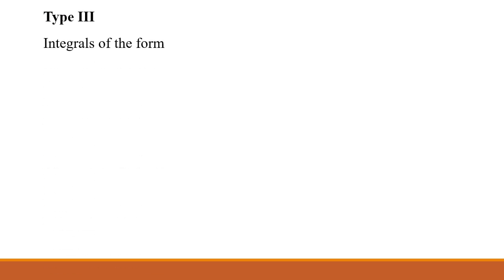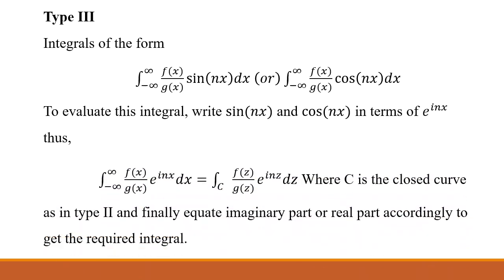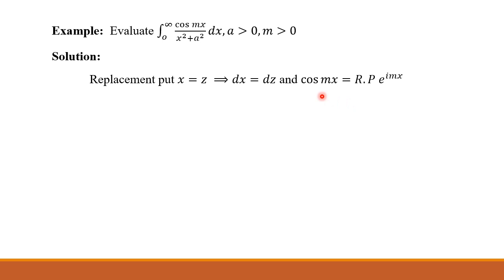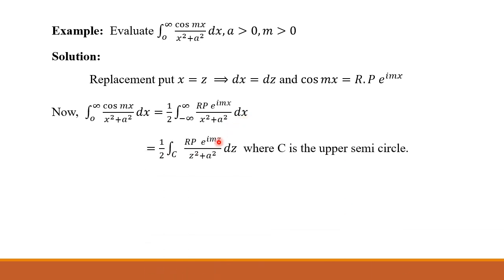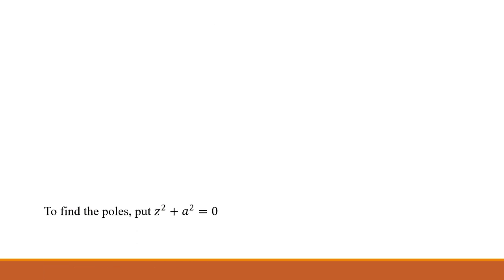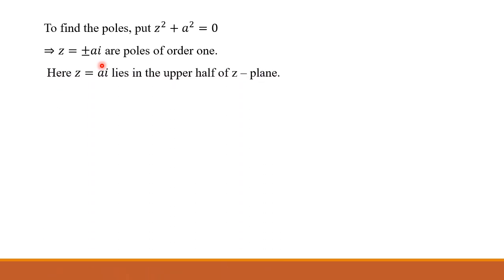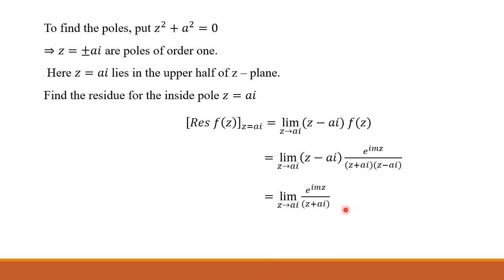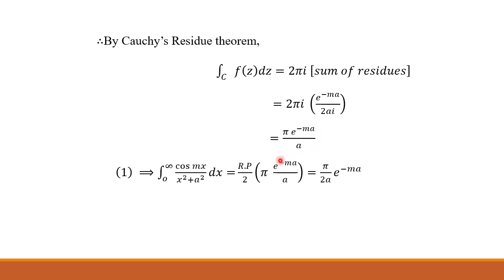CONTOUR INTEGRATION TYPE III